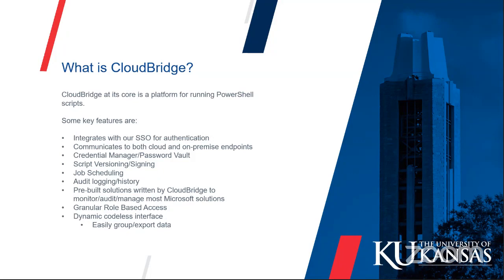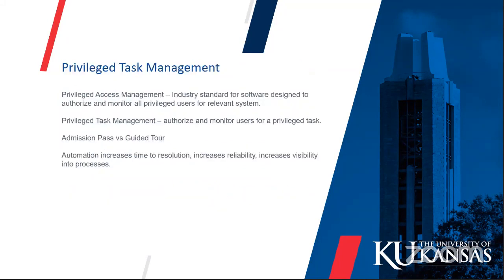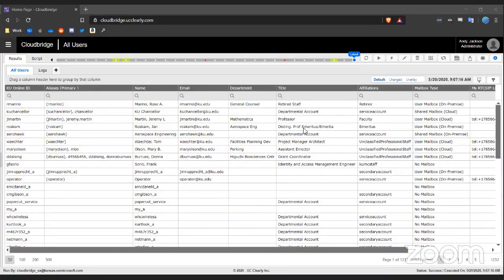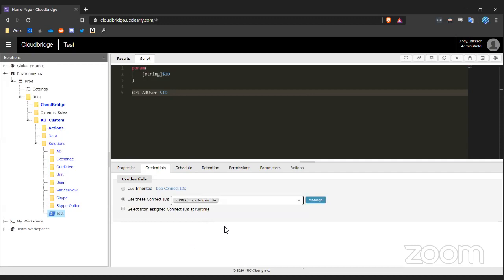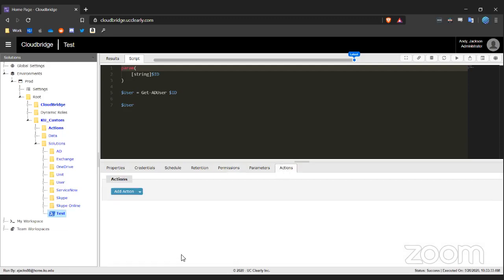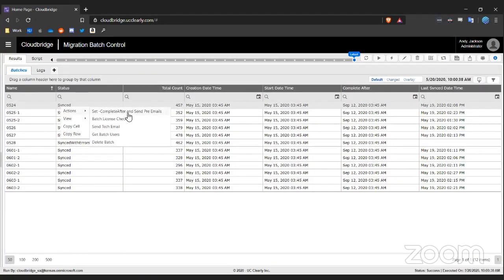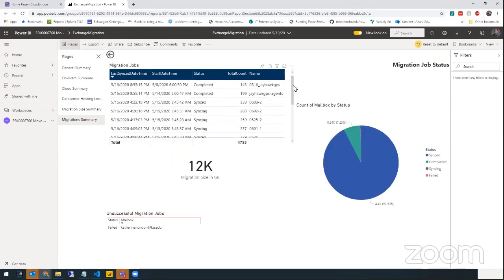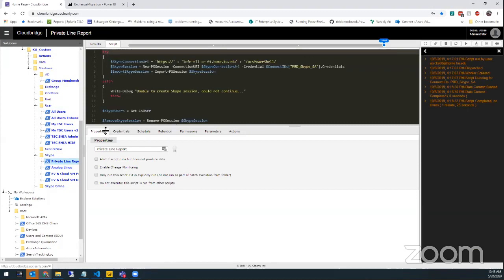CLOUDBRIDGE AT THE UNIVERSITY OF KANSAS PRIVILEGED TASK MANAGEMENT Virtual CHECK 2020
How does automation practically improve service delivery? How can we solve customer issues on the first contact? How can we get relevant and meaningful views of back-end data and process into the hands of front-line techs? We will discuss the University of Kansas’ approach to automation in IT and the practical application of Privileged Task Management. The presentation will include a demonstration of Cloudbridge, a PowerShell based platform with a web front end, role-based access, and a credential vault. We will show how the University leverages the tool to empower frontline and help desk staff, delegate access for privileged systems to units across IT, and create powerful data views which can be manipulated in the platform or drive powerful PowerBI dashboards.

Presenter: Jesse Kaufman, Andy Jackson
Moderator: Cheryl Alvarado
Tech Moderator: Dakota Taylor